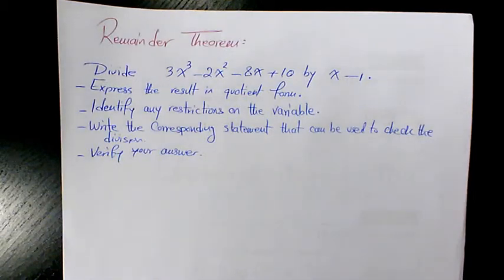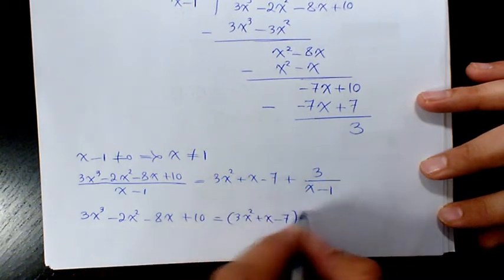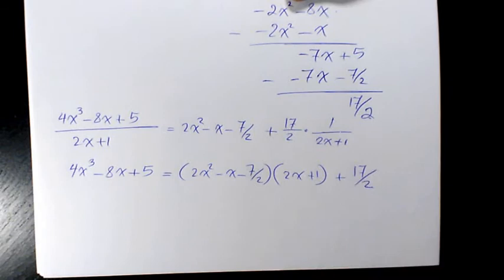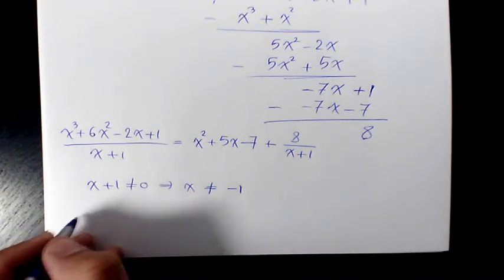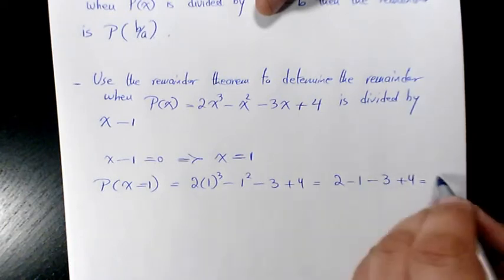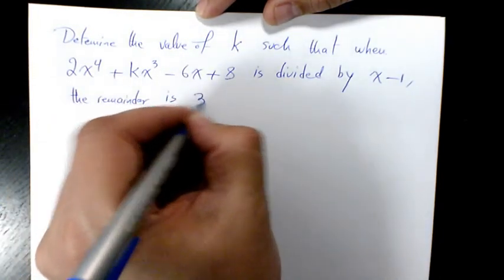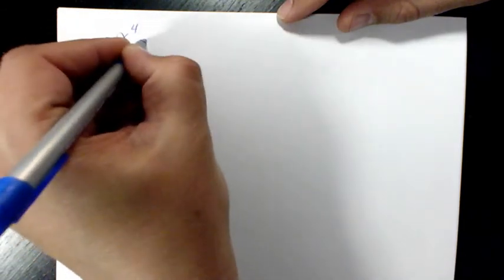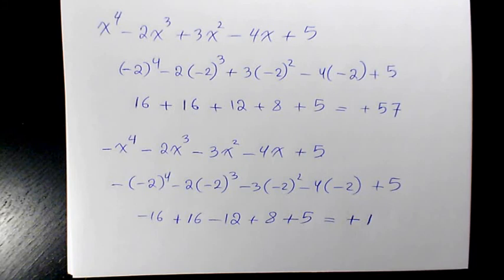What is the Remainder Theorem?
In this video, you will learn how to divide a polynomial by a binomial and how to identify the Quotient and Remainder. Then you will learn how to write a corresponding statement for the division. You will learn the concept of the remainder theorem and how to use to find the remainder.